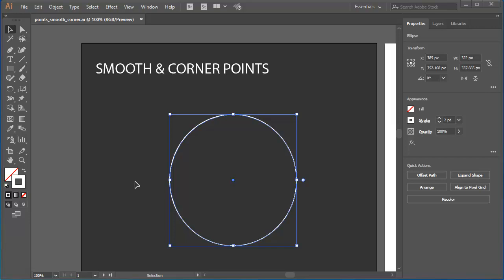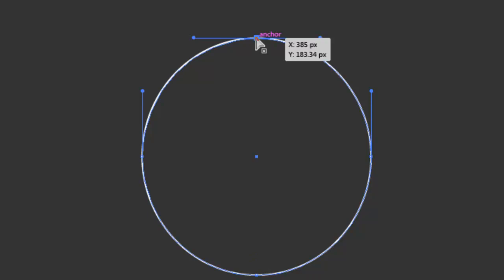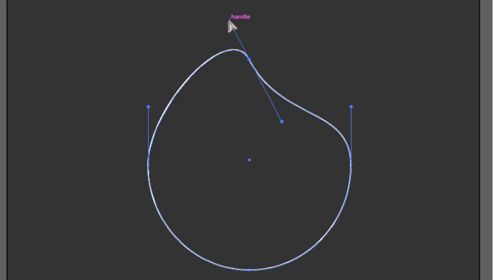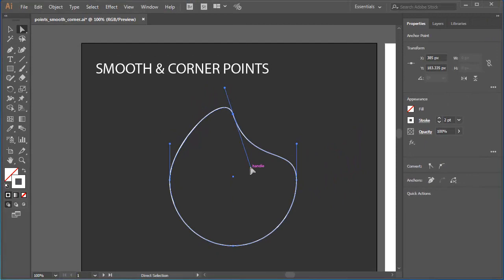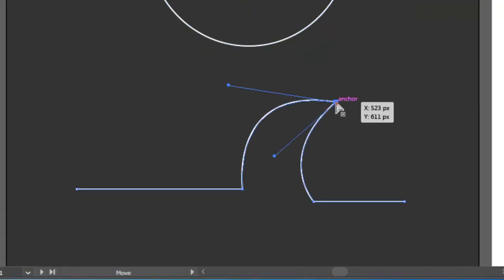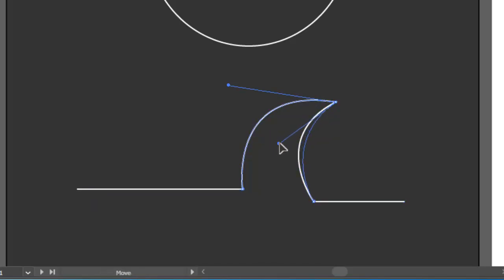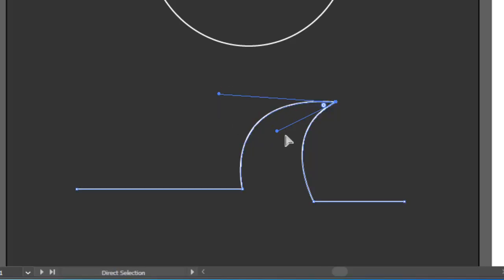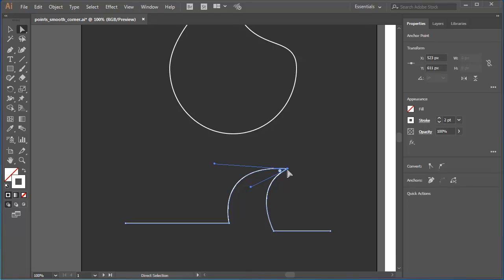Identify and work with smooth and corner anchor points in Illustrator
Use the Direct Selection tool to identify and manipulate smooth and corner anchor points in Adobe Illustrator.
HERE are the links to the other tutorials in this learning sequence on Paths and Points in Adobe Illustrator.

PART 1
How to identify and select paths and points in Adobe Illustrator using the Direct Selection tool

PART 4
Identify and work with smooth and corner points in Illustrator
(This tutorial)